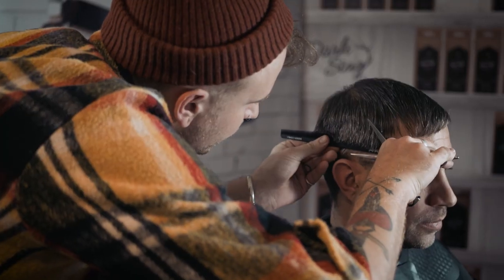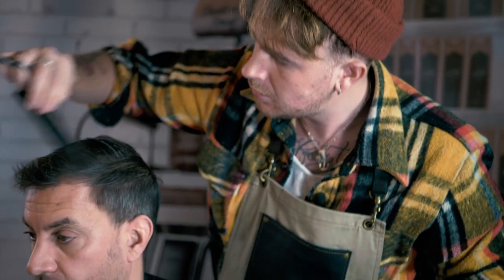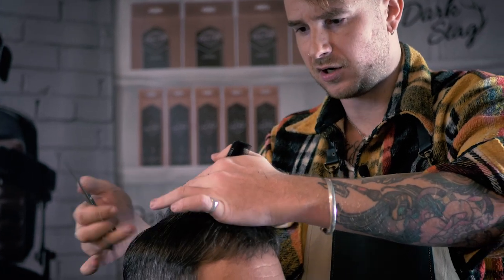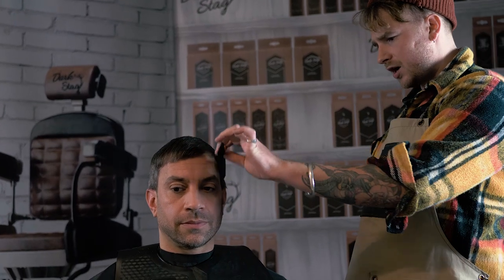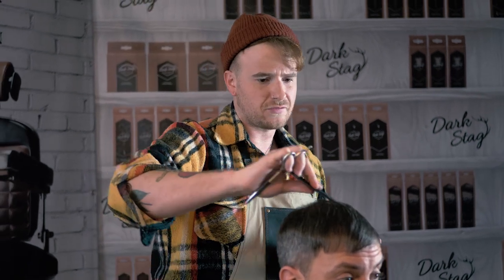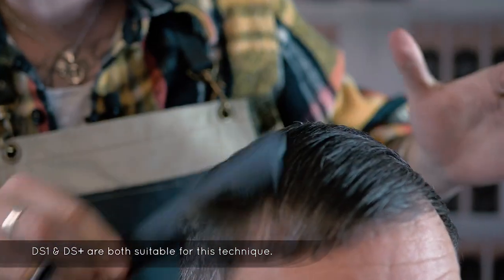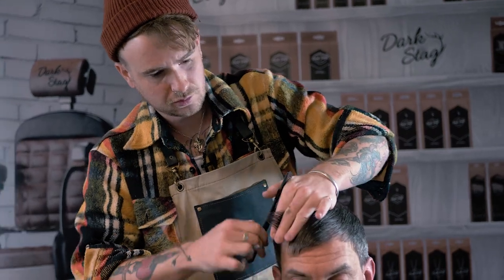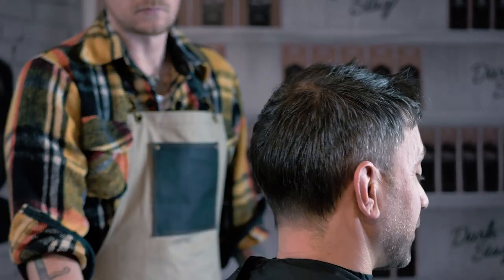How To Give A Caesar Cut | Barber Styles | Dark Stag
Learn how to give a Caesar cut in this quick and easy tutorial! The Caesar cut is a low-profile, short men's cut with a fringe. It's a versatile style that looks good on almost all hair types 🔥